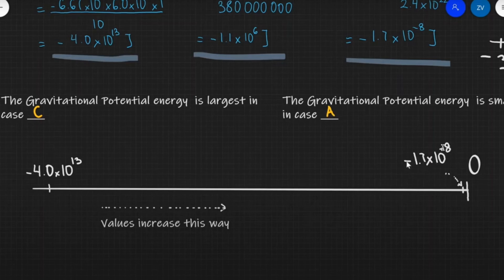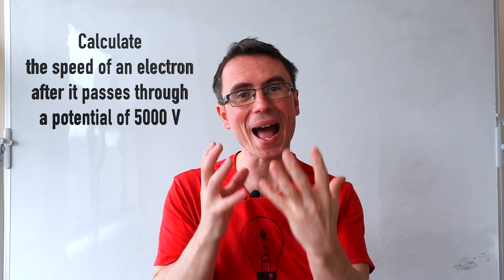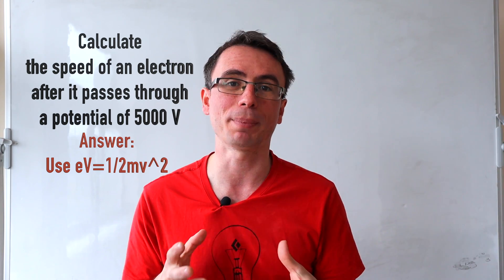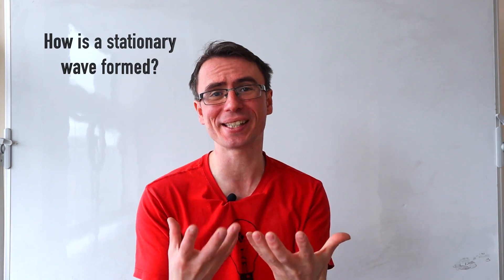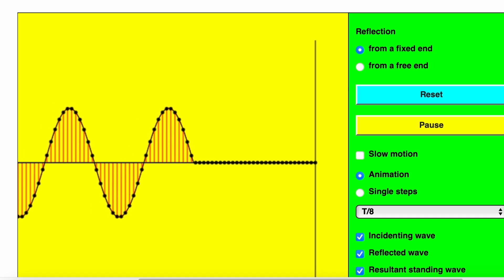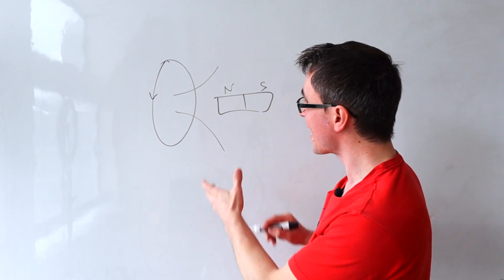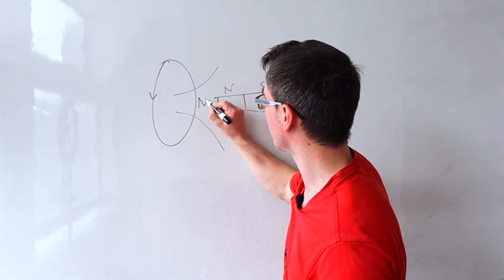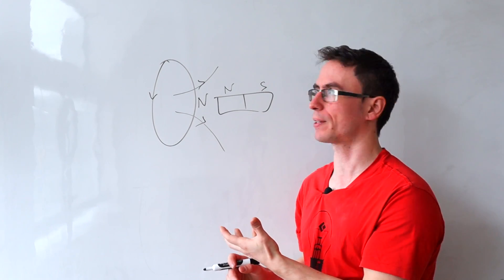These ALWAYS score marks in A Level Physics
Here are some tips on A Level Physics that always score marks. These are true for every exam board including AQA A Level Physics, OCR A Level Physics A and B, CIE Physics 9702 syllabus, Edexcel, edexcel international A level etc.
Also they are applicable to similar courses such as AP Physics, IB Physics and similar.
Some of the tips cover electromagnetism in A Level Physics, Moments and Circular Motion.